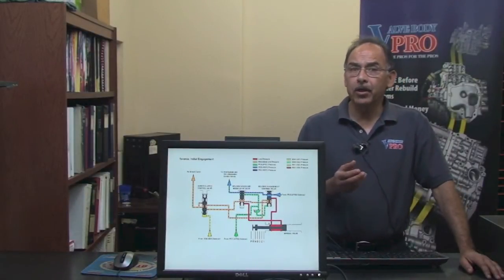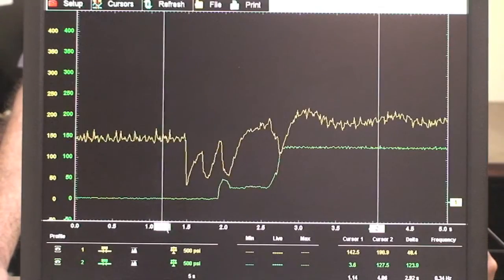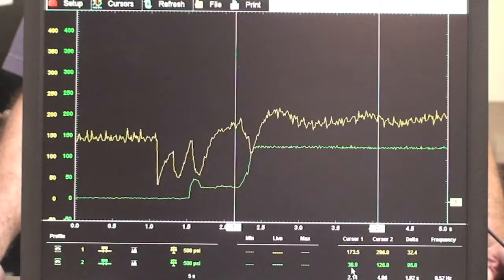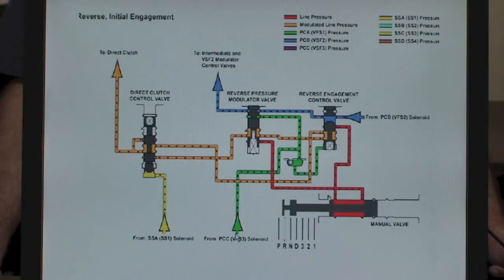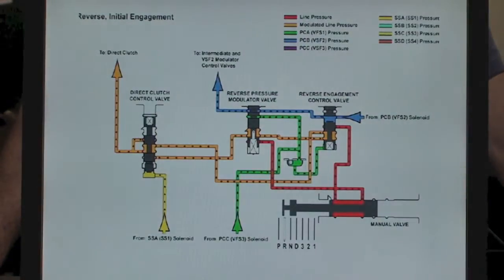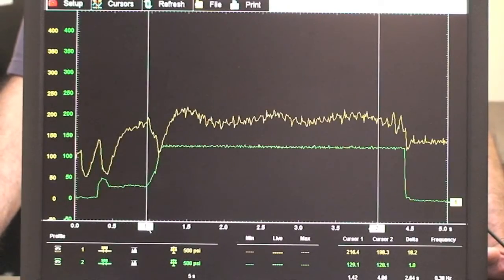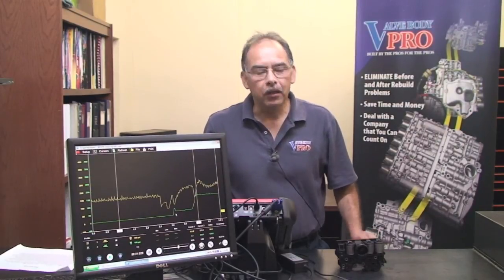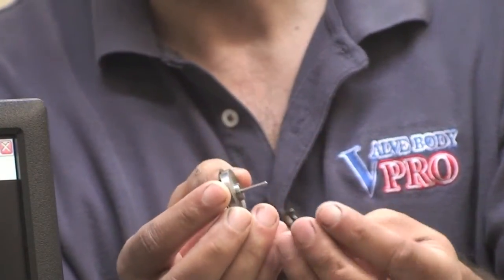Diagnosing with Transducers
Diagnosing automatic transmissions with Transducers